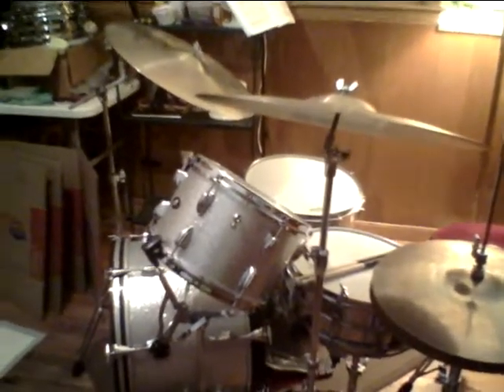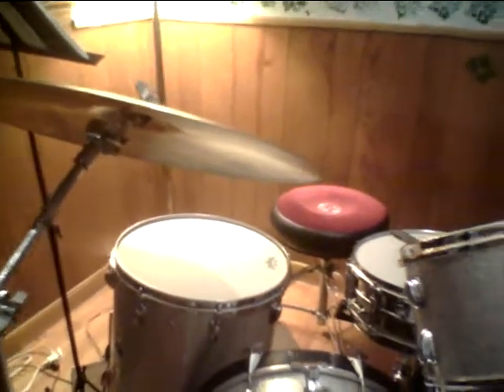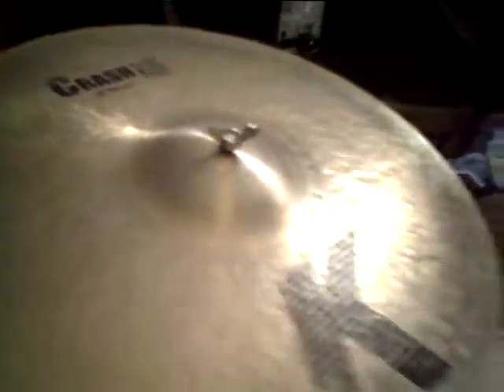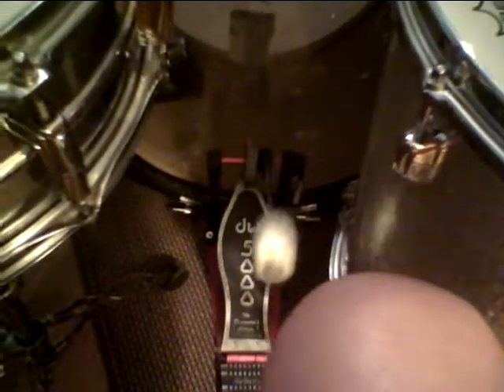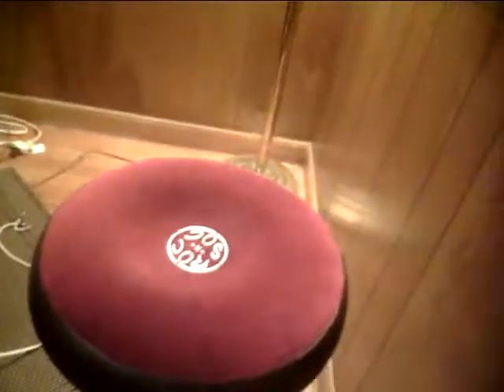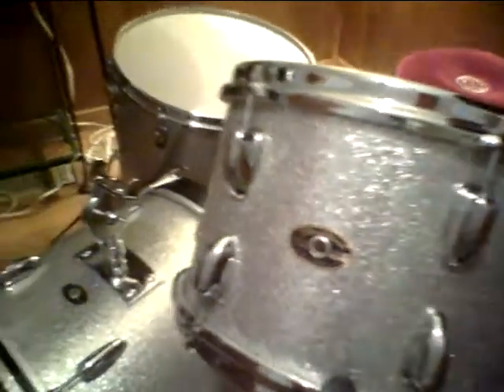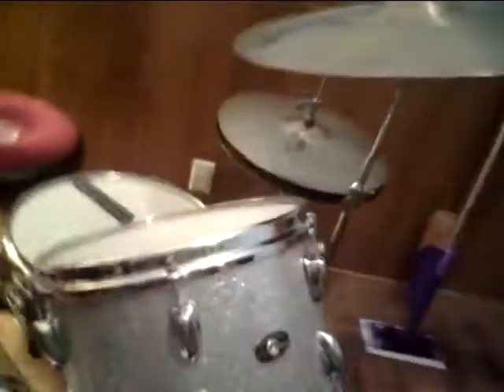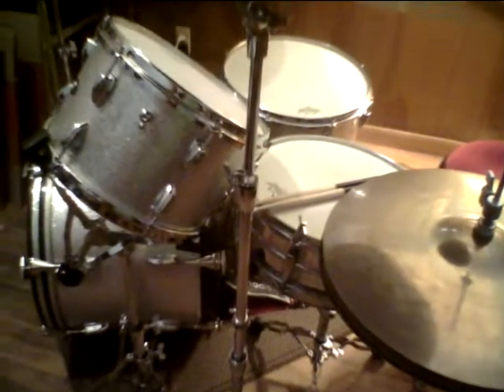My Slingerland drum set from 1967. Great sounding drum set. This is my jazz set up.